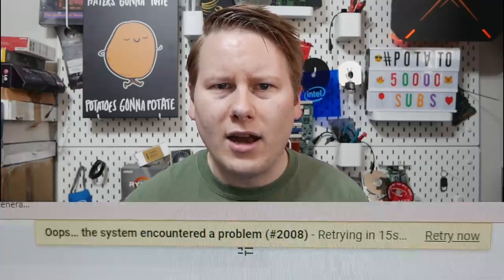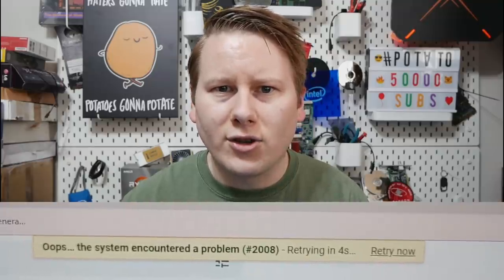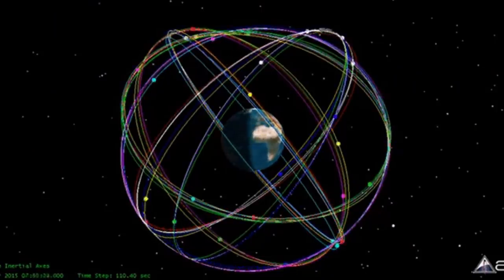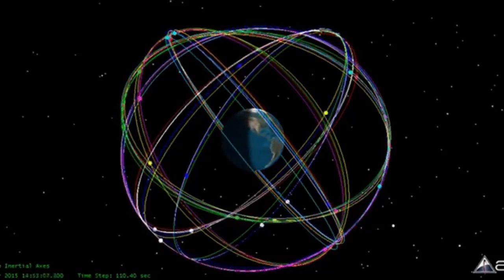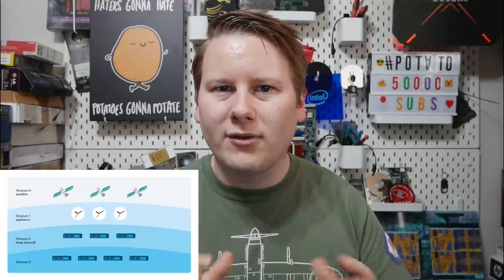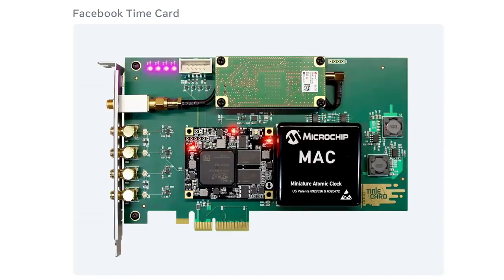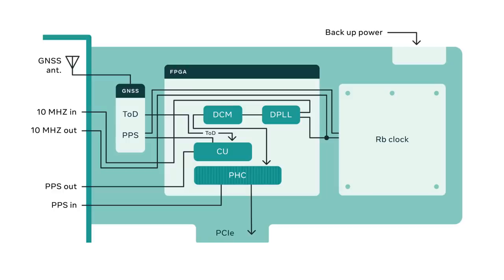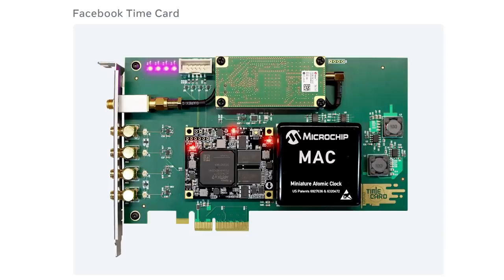A $1500 Upgrade Future Gaming PCs Might Need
Every Dr. Who fan wants to be a Time Lord. But to be a Time Lord, you need to control time. How you can you control time when even your PC clock drifts away from reality while you sleep? Even the best PCs drift by milliseconds per day, and servers all need microsecond accuracy to keep things in order and in synchronous harmony. Data centers work best when they can ping GPS, which uses atomic clocks, to enable nanosecond accuracy - but sometimes you can't access GPS, so what do you do? Facebook and OCP have come up with a Time Card that puts an Atomic Clock on a PCIe card, and it fits straight into any PCIe slot on any system, and with a simple driver, can ping GPS and maintain accuracy even when GPS isn't available.

What does this mean? Well imagine being so in sync with your gaming server it knows exactly when you pulled the trigger. That's the future for this technology.

Part 2 (Will go live at 3pm UK / 10am ET)

Time stamps

0:00 The WRONG Time
0:33 Time Keeping
2:23 Banking with crystals
3:56 Network Time Protocol
4:39 NTP vs GPS
5:39 Data centers
6:44 Leap Second / Leap Smear
8:16 Two Solutions, or Three?
10:03 Keeping Nanosecond Time
12:20 The Time Card
15:23 Gaming
16:25 News Post
17:14 Cat Tax